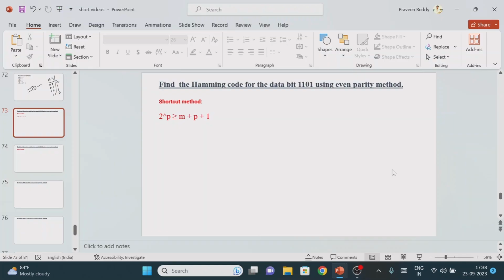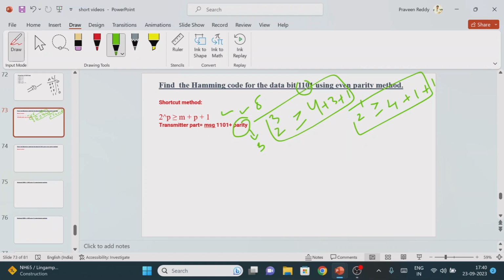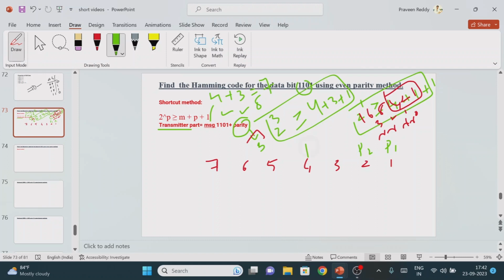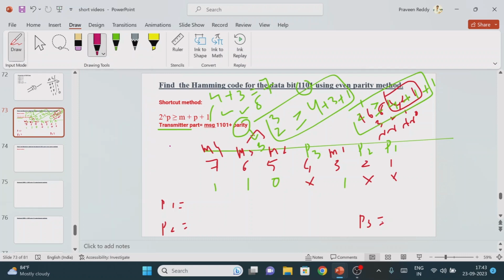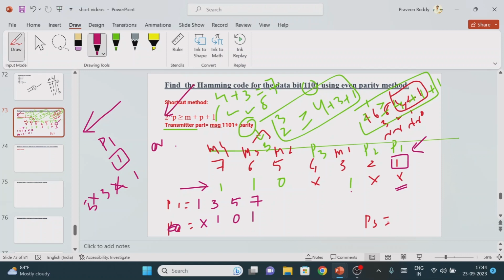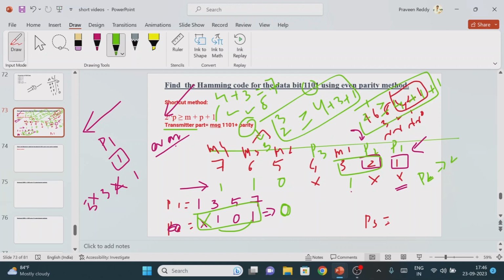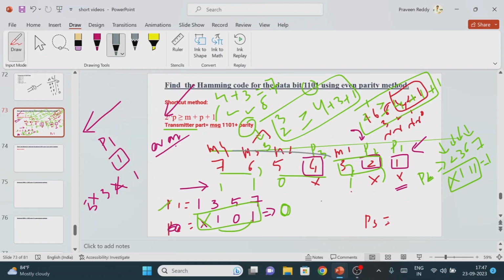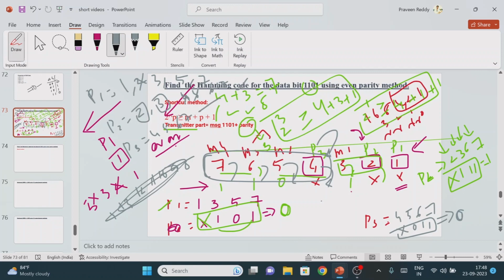How to solve Hamming code problem in shortcut method